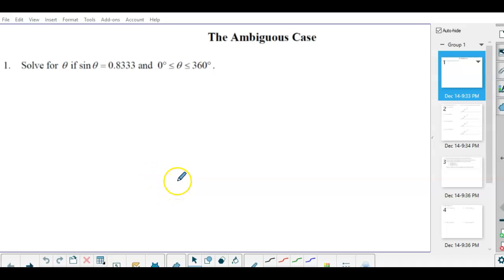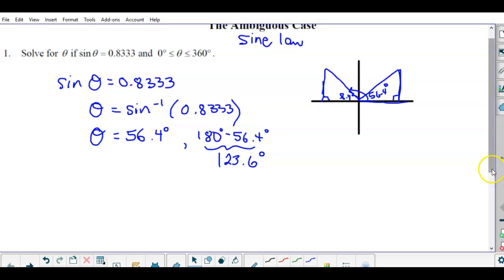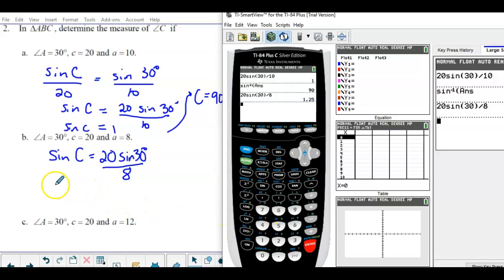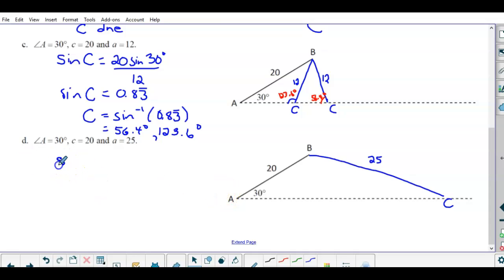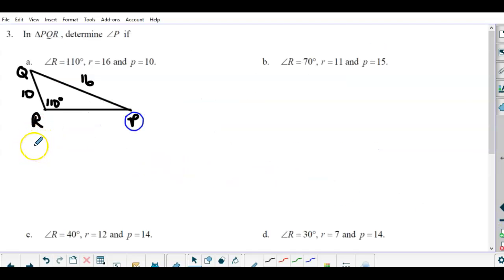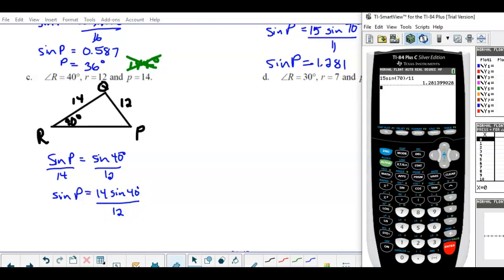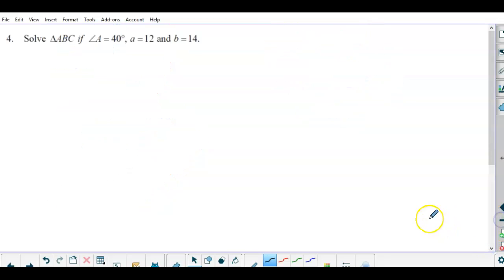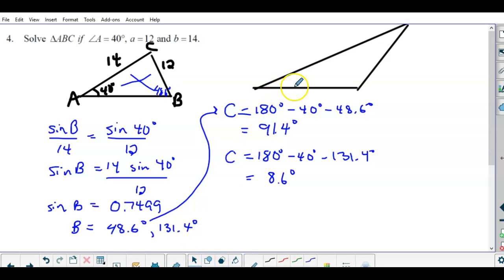650 Sine Law